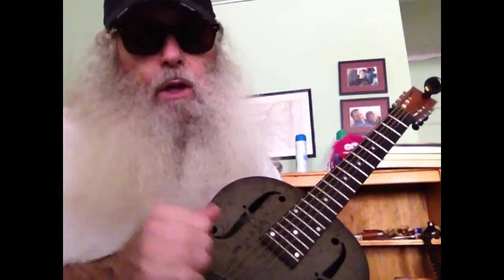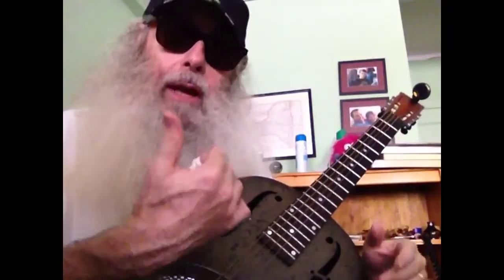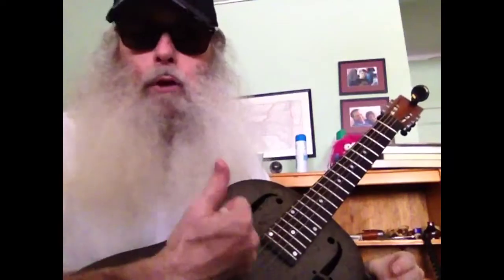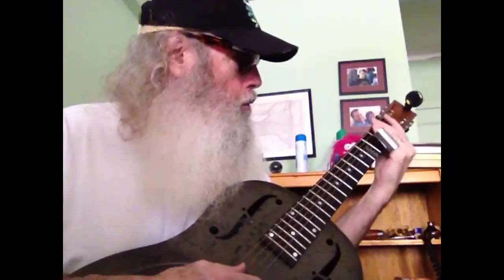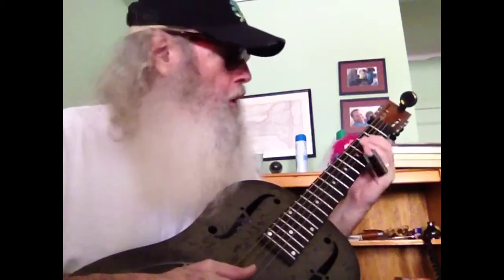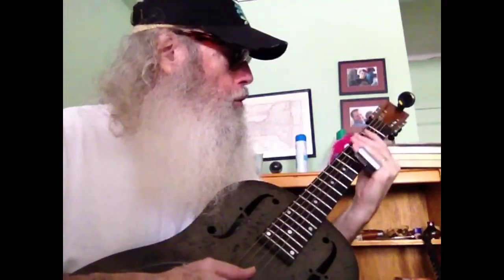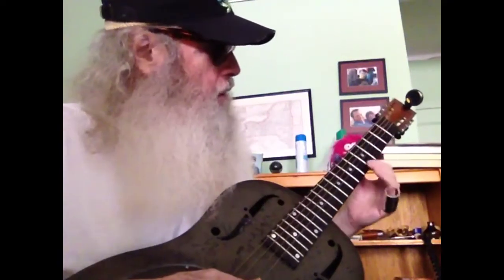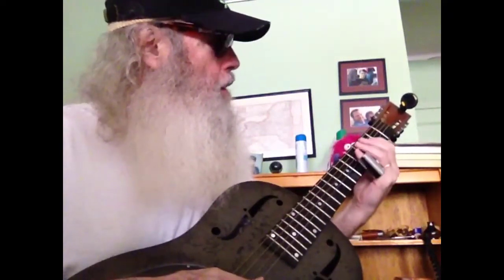Ramblin' Blues In Open G Tuning.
Hello sweethearts! I do this for fun and to spread happiness and Love!    On How To Play Blues Guitar!!

Beginners tips

FINALLY, PRACTICE.

Messiahsez Thank you all so much.  Please keep smiling!!!  🎸🎸🎸🎸🎸🎸🎸🎸🎸Open G Guitar Lesson! Sent with unconditional love from the ❤️  of messiahsez Yo!